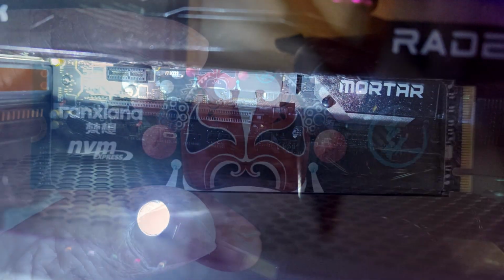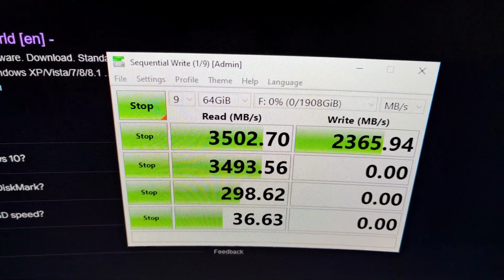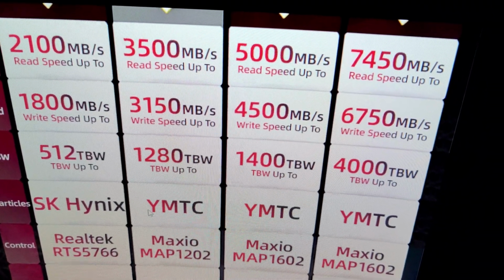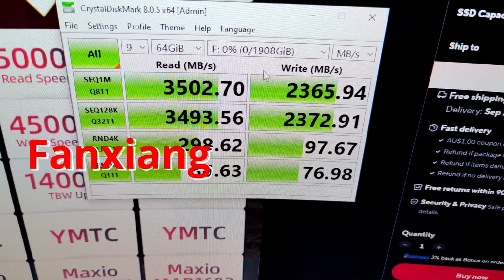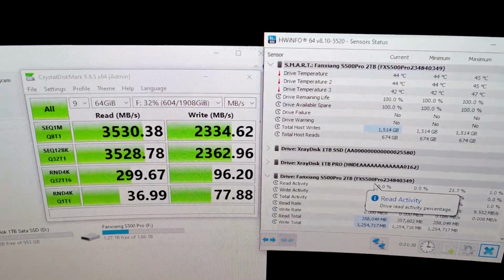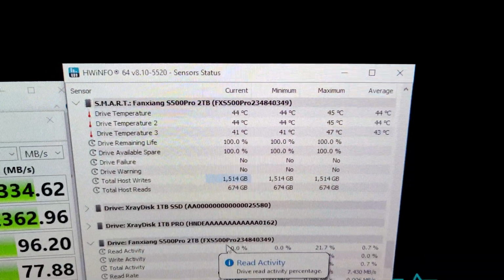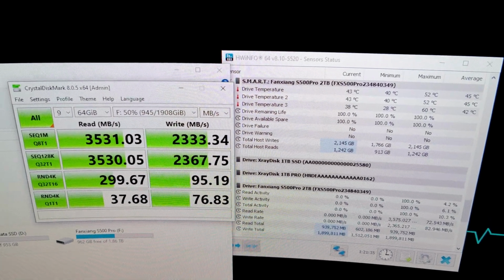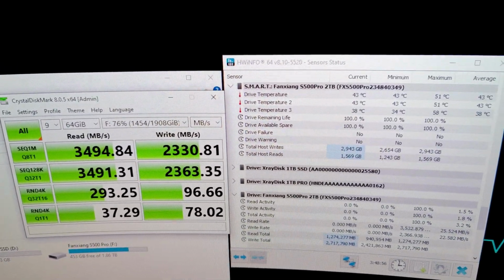Fanxiang S500 Pro SSD Review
Quick simple Crystal Disk Mark test at different Capacities on the 2TB Fanxiang S500 Pro Gen 3x4 M.2 NVMe SSD. Spoiler alert it holds up really well!

Fanxiang S500 Pro M.2 NVMe SSD

00:00 Intro
00:22 0% Capacity Speed Test
01:39 32% Capacity Speed Test
02:24 50% Capacity Speed Test
02:43 76% Capacity Speed Test